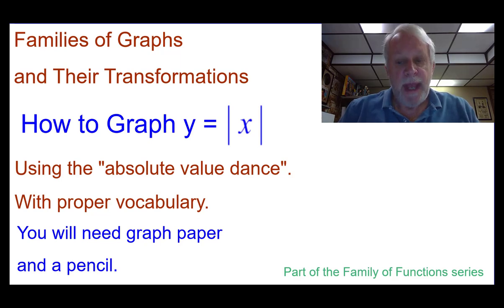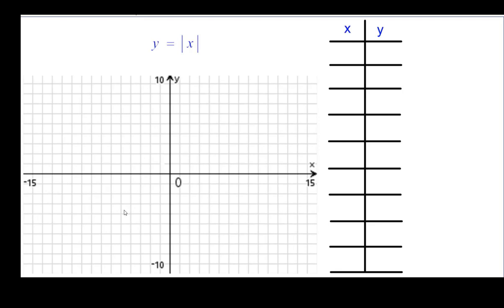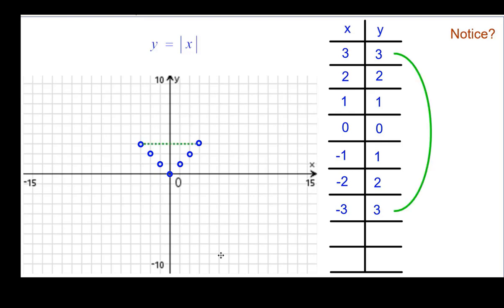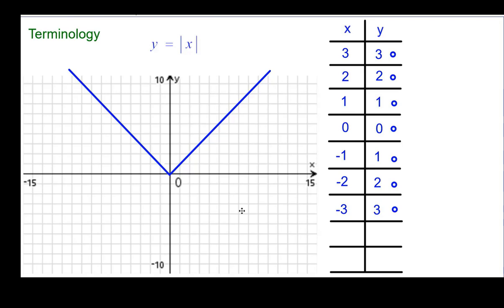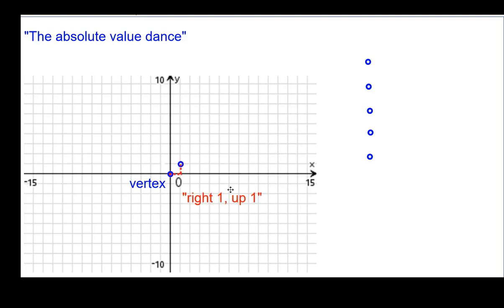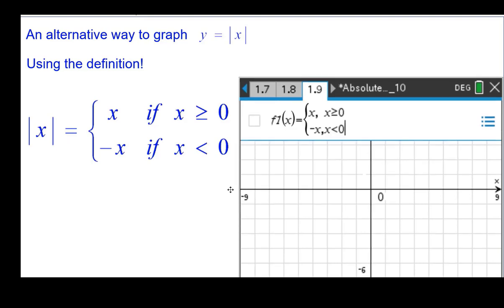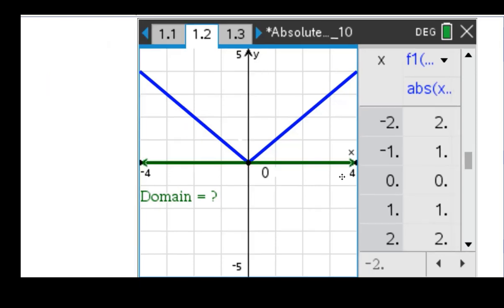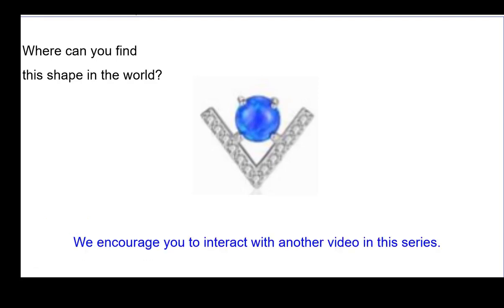How to graph y=absolute value of x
This is video 1 of 11 that shows students how to graph the absolute value parent function using "the dance" and using a table, connecting the appearance of the graph with the equation and table, and domain and range of the curve.